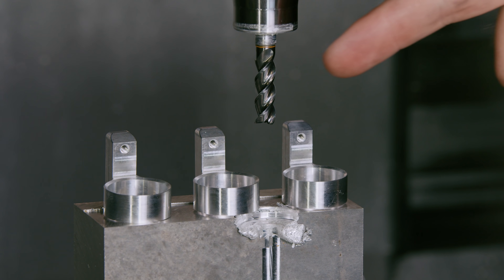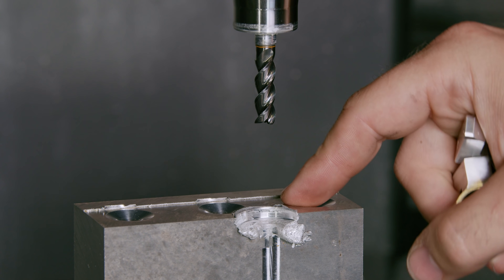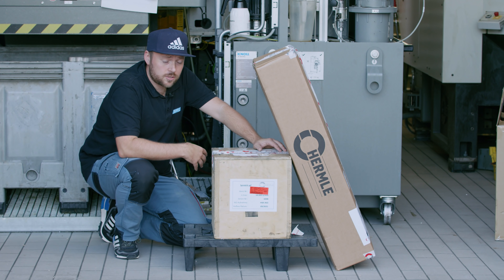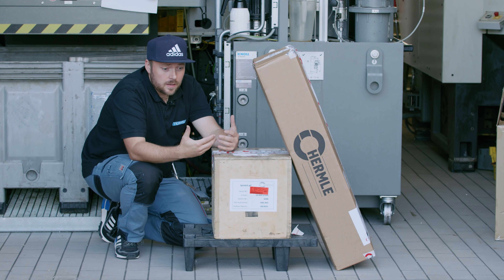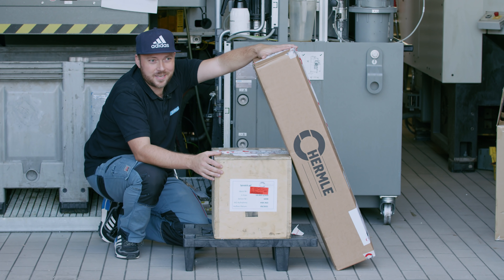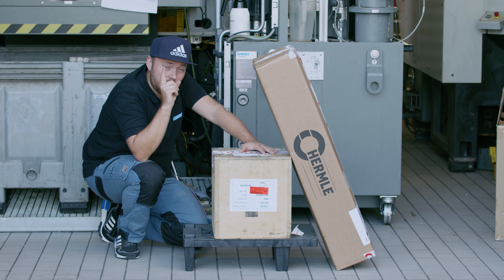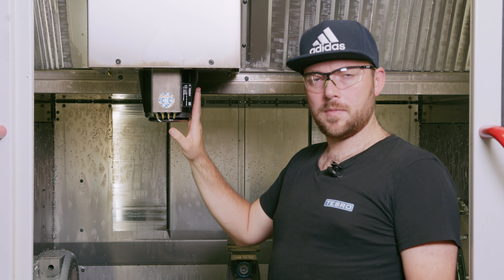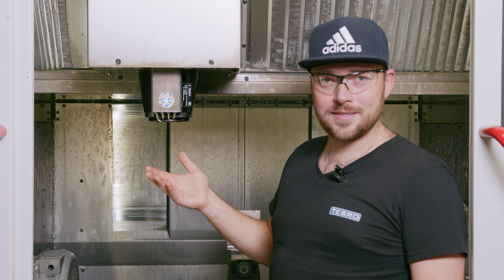I killed my $450.000 CNC | Hermle 5 axis crash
Two Z axis crashes within three weeks.

I really have been unlucky the last month and this time the bushing system, that can prevent Hermle spindles and geometry from bigger damages, was not enough to save me.

The crash killed the spindle and needed to replace.

Luckily, the Hermle support was extreme fast so that around 48h later I was able to do new chips :)

Macro lens
action cam

0:00 Introduction
2:38 the service technican arrived
3:23 Bad news
6:02 spindle change
6:25 the BLACK spindle
7:30 first chips - roughing in aluminum